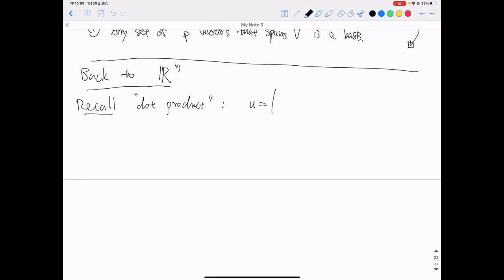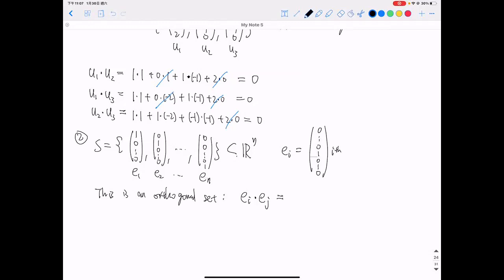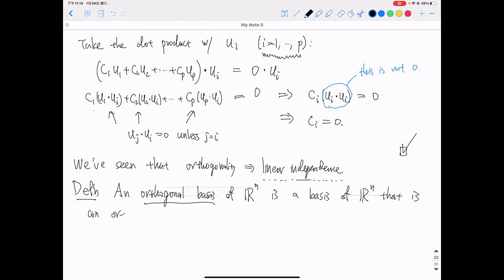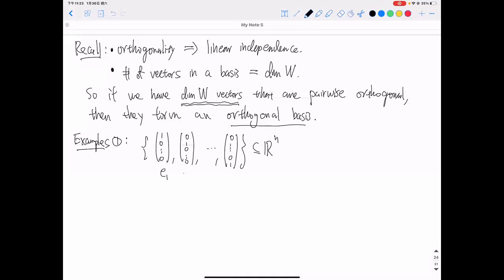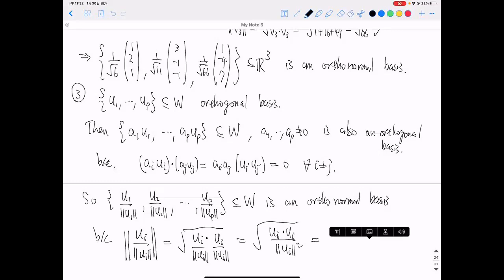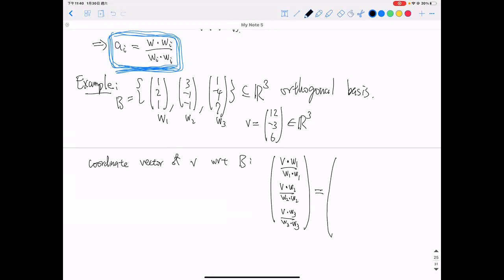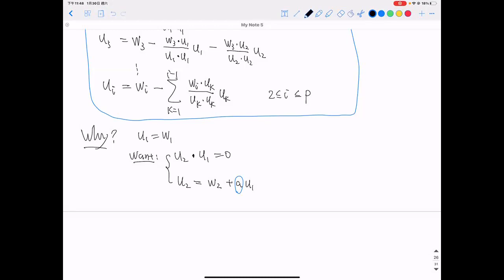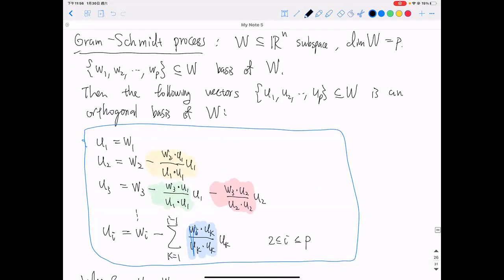Linear Algebra Lecture 20